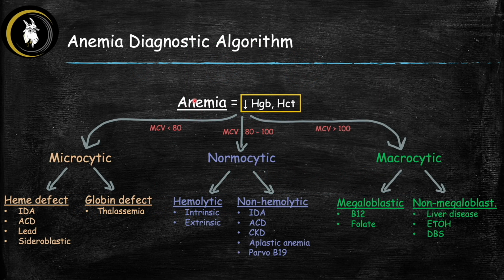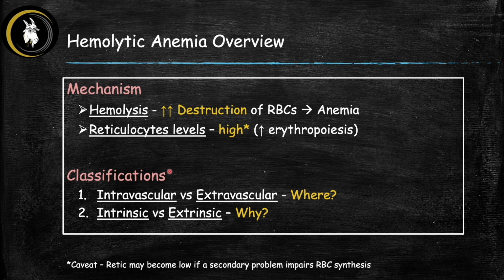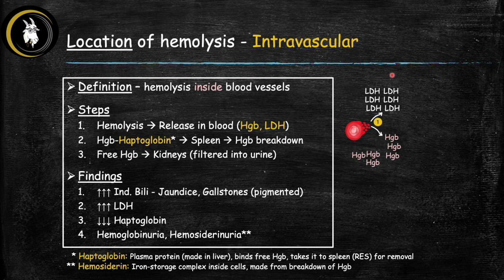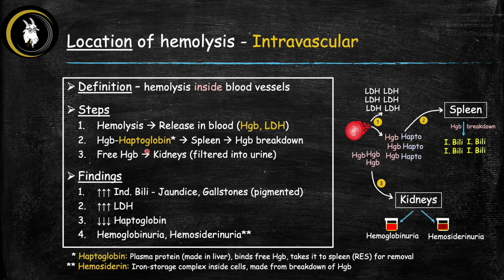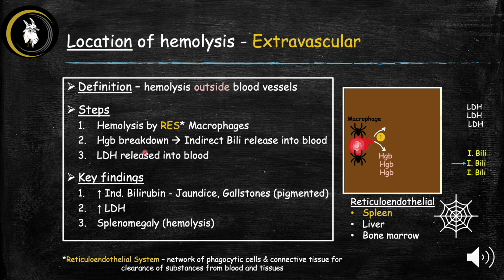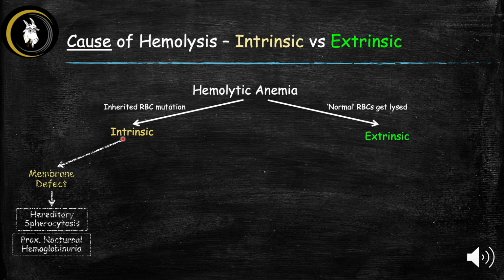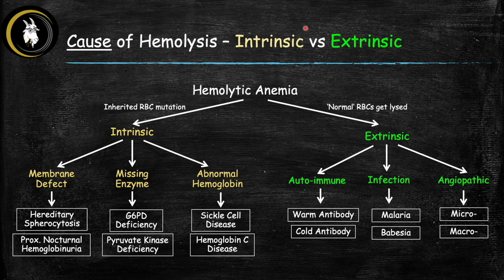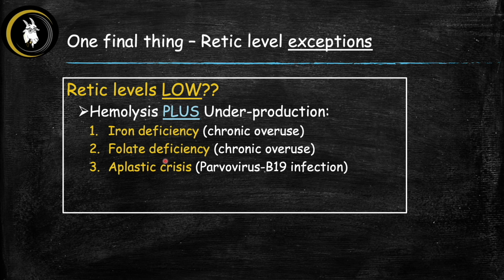Anemia 5 - Hemolytic Anemia Overview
In this video, I break down hemolytic anemia covering how to make the diagnosis, key lab findings of Intravascular vs. Extravascular hemolysis, and how to categorize hemolytic disease as Intrinsic vs. Extrinsic causes. Perfect for USMLE Step-1 and other med school exams.